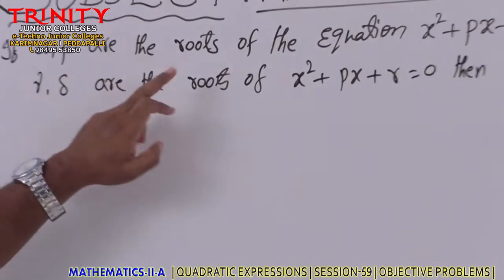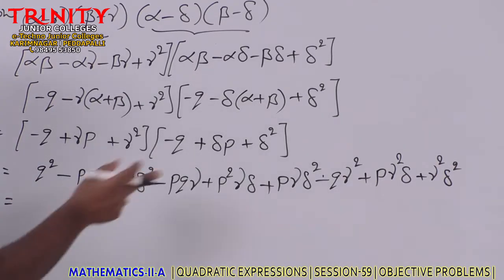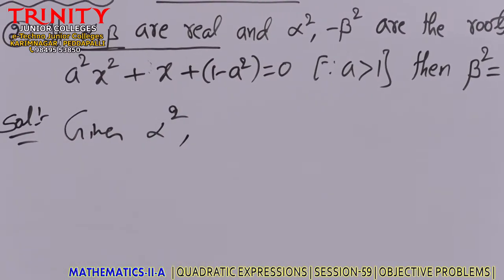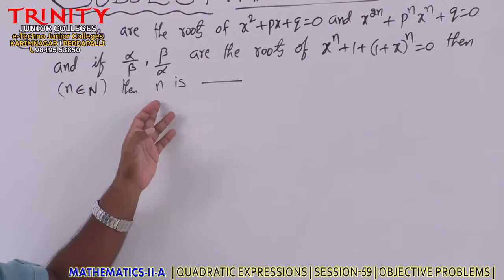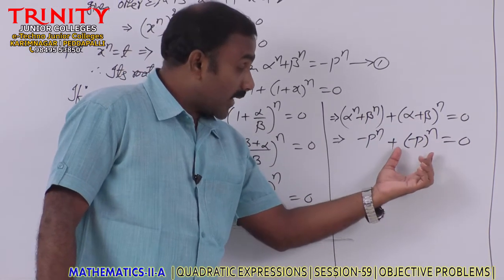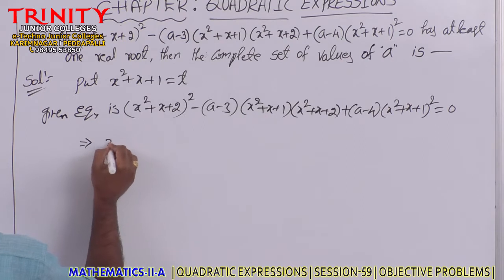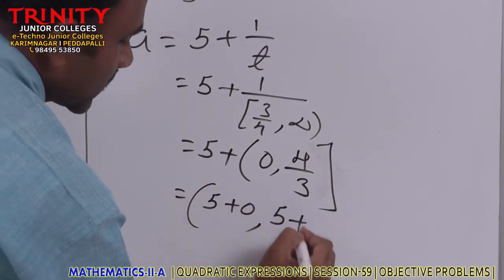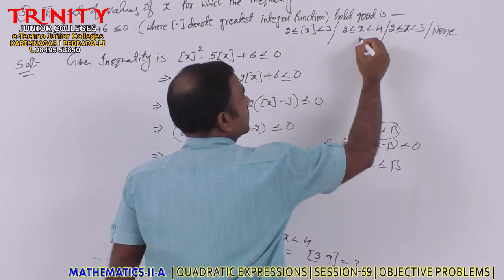MATHEMATICS II A | QUADRATIC EXPRESSIONS | SESSION-59 | OBJECTIVE PROBLEMS